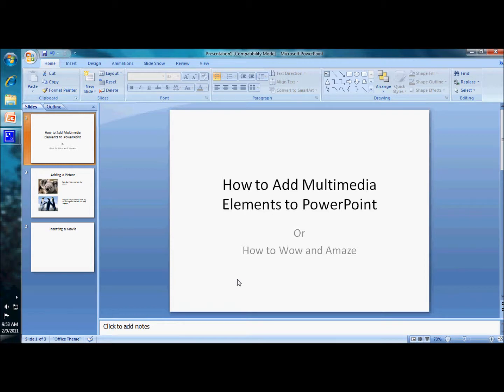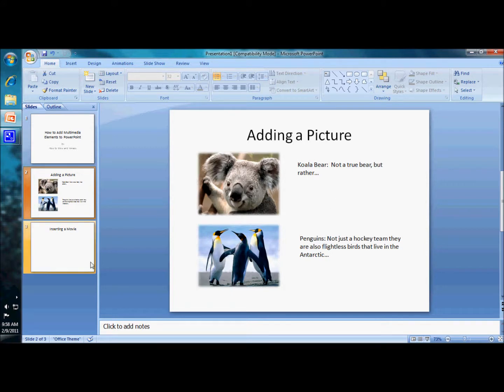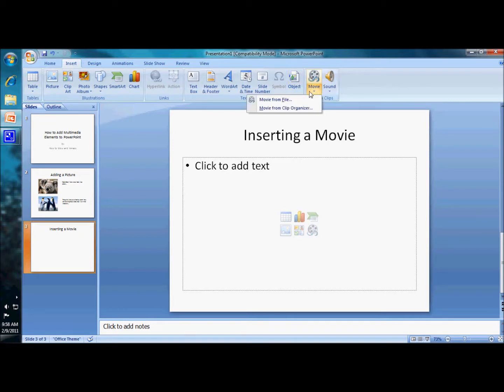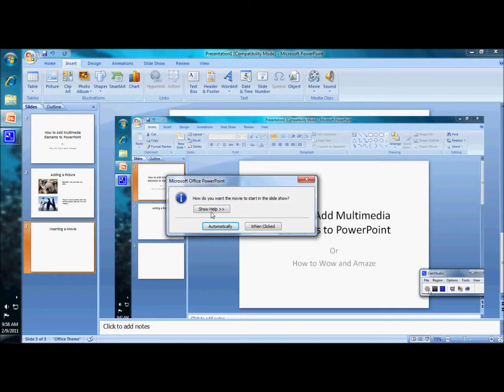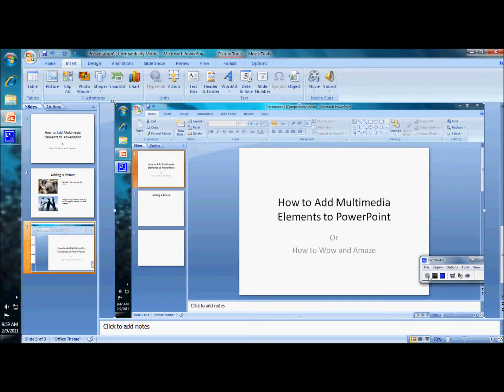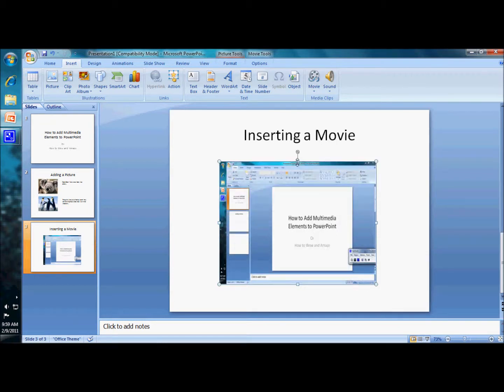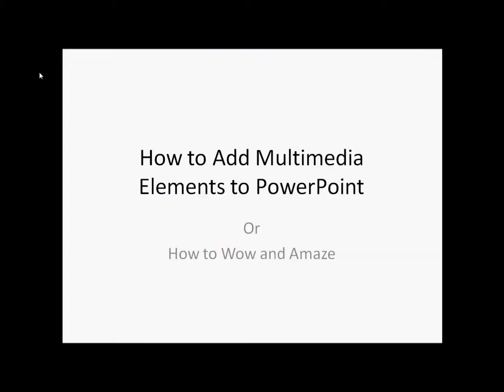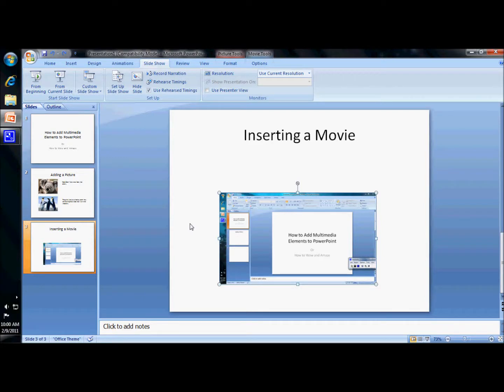PowerPoint Multimedia Part 2 Movie